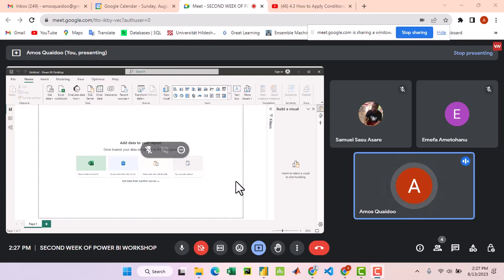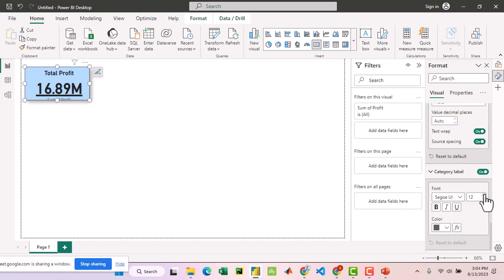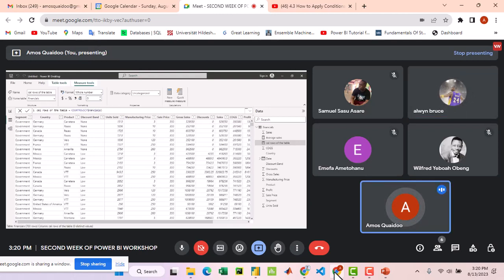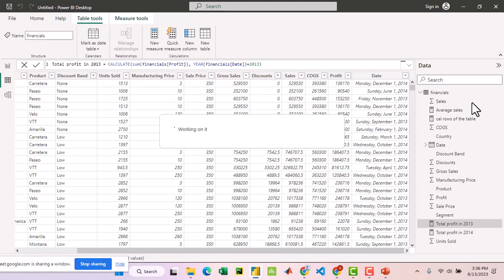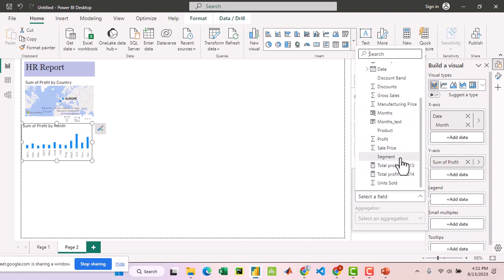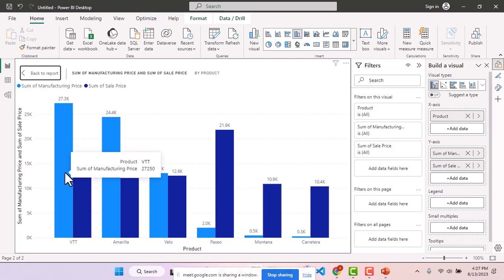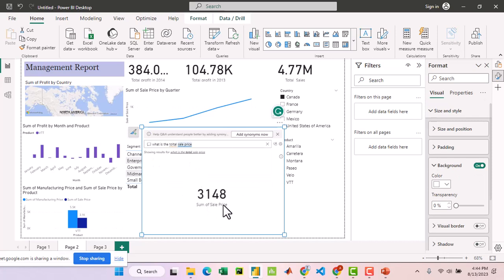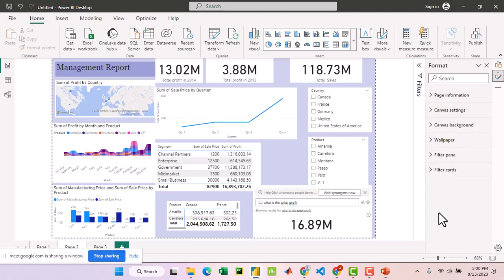Mastering Data Visualization with Power BI (workshop part 2)